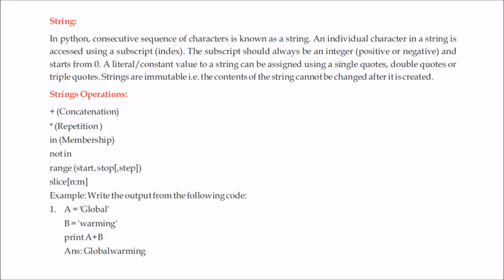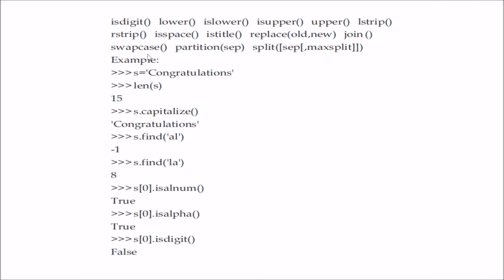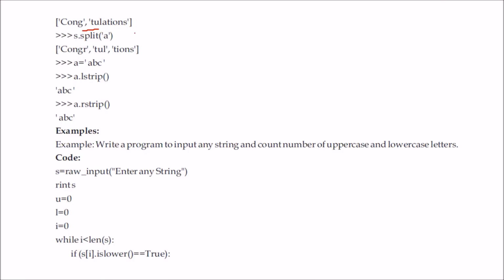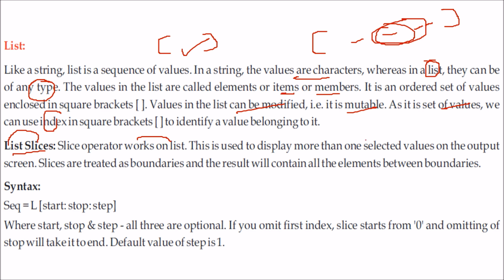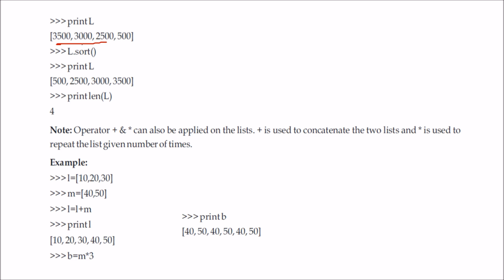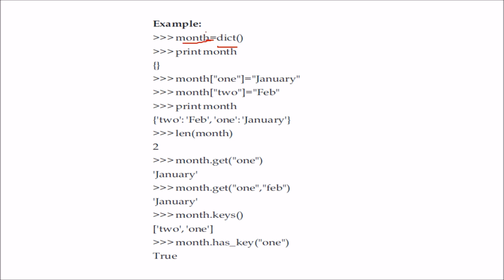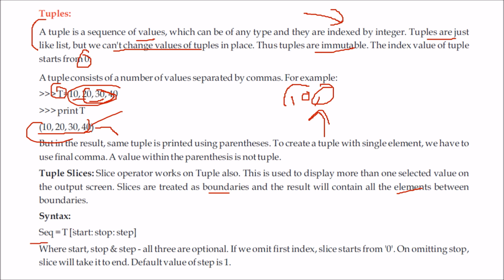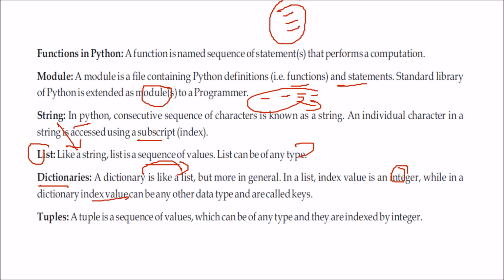CLASS 12 XII COMPUTER SCIENCE UNIT 1 CHAPTER 1 REVIEW OF PYTHON PART 2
Find CLASS 12 PDF and PPT at:
NCERT MATH Class 12th XII TEXTBOOK Solutions & Exam Papers
Class 12 C++ Computer Science TEXTBOOK Solutions & Exam Papers
Python For Class 12th Computer Science TEXTBOOK Solutions & Exam Papers
Oswaal CBSE Question Bank Class 12 Physics Book
Mathematics for Class 12
Oswaal CBSE Solved Papers Class 12 Computer Science C ++
Comprehensive CBSE Computer Science with C++ XII
Comprehensive CBSE Computer Science with C++ XI
CBSE All In One Computer Science CBSE Class 12
CBSE Computer Science Chapterwise Solved Papers Class 12
Understanding I.S.C. Computer Science Class - XII
Oswaal CBSE Question Bank Class 12 Computer Science
Computer Science: Textbook for ISC Class 12
Computer Science with C++(Class XII)-Sumita arora
Computer Science with Java ( A Textbook for Class XII )
Multimedia and Web Technology for Class 12th on CBSE Curriculum
Informatics Practices Practices Made Comprehensive For Class XII
CBSE Chapterwise Solved Paper Mathematics Class 12th
CBSE NCERT Solutions Mathematics 12